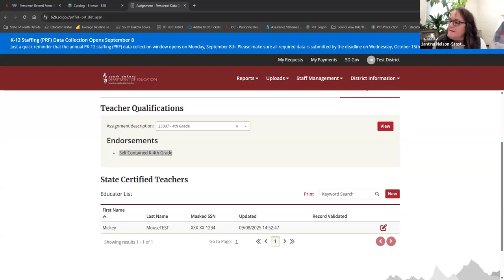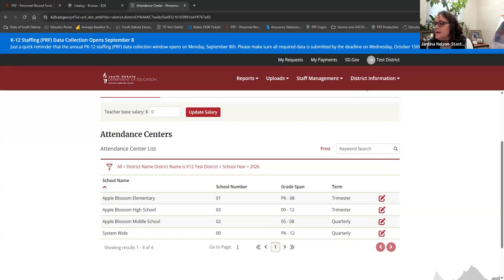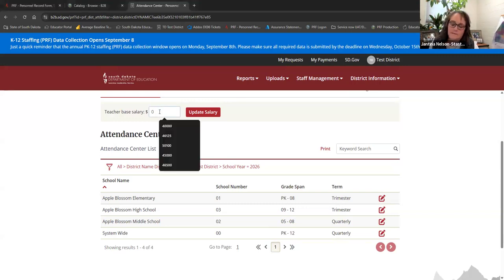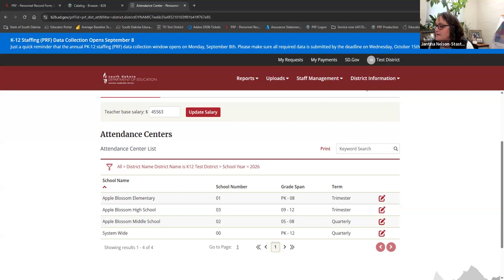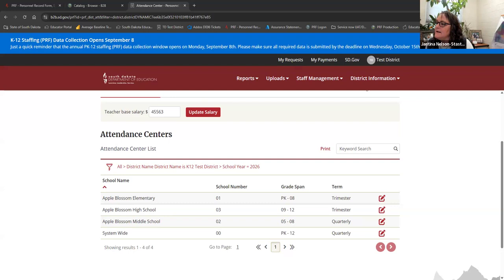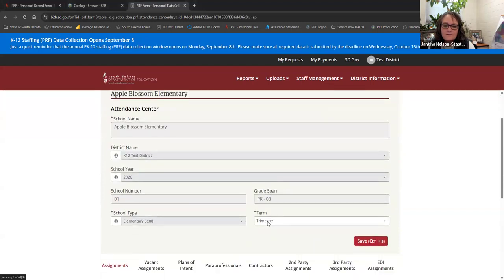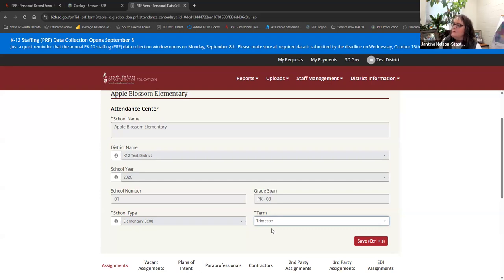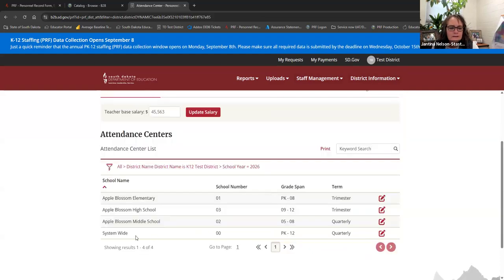2026 PRF Training Fall: Attendance Centers